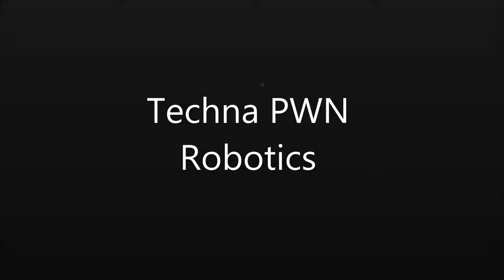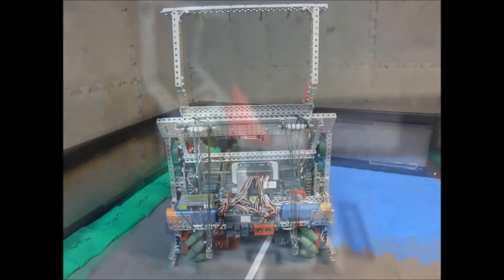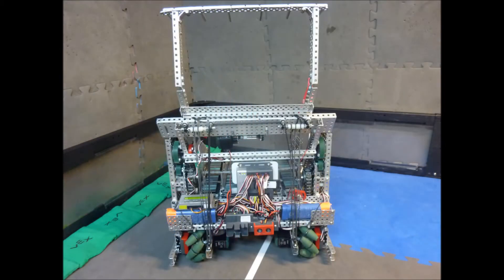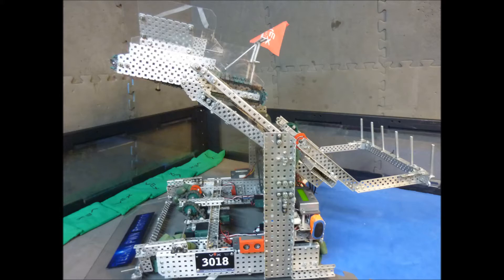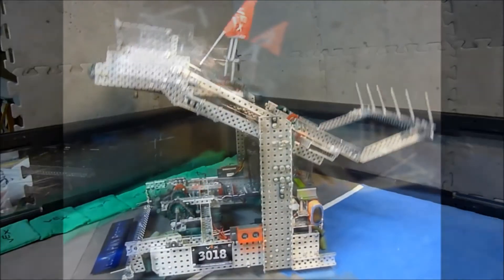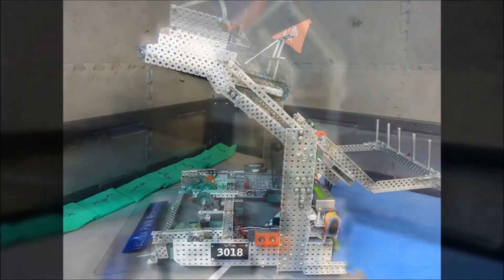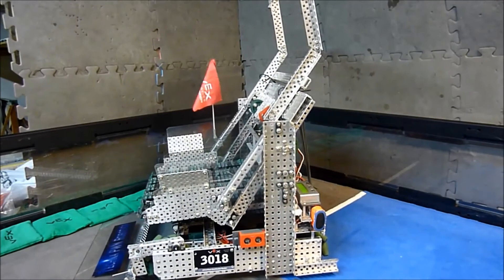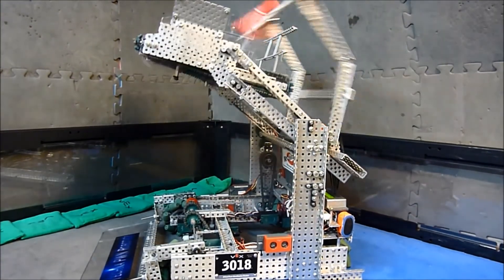3018 Techna Pwn Innovate 2013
Team 3018 Techna Pwn Robotics Innovate Award submittal for Sack Attack - 2013 Season